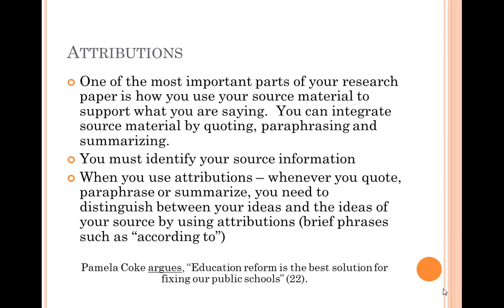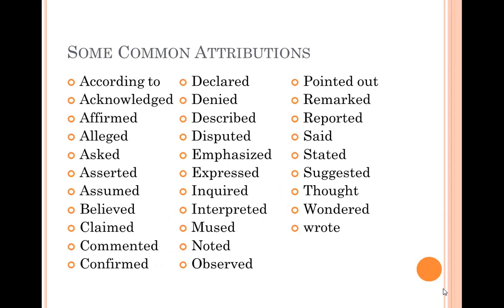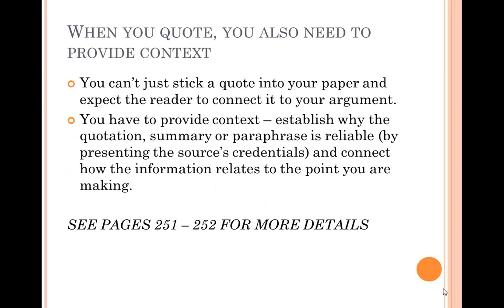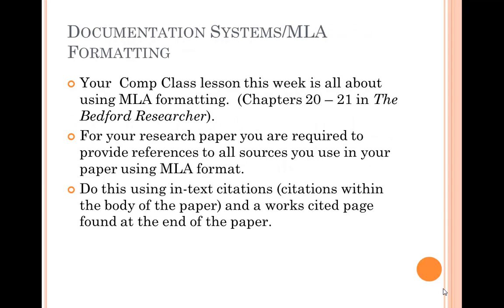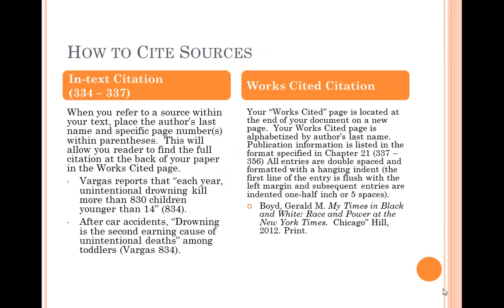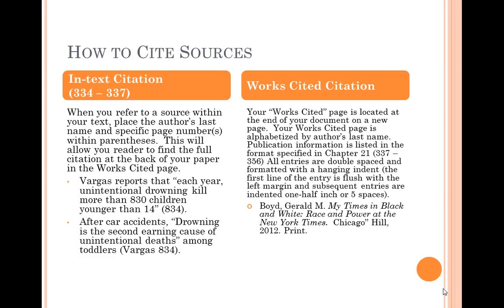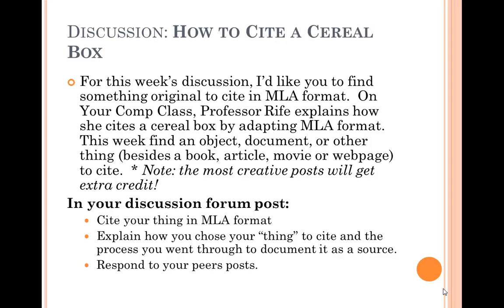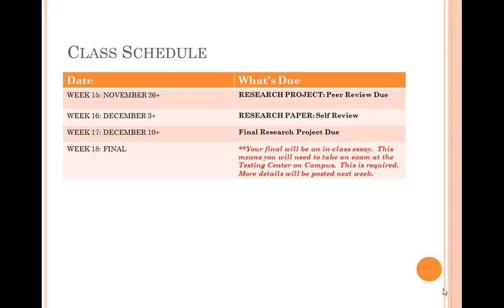ENGL 120 - Week 13